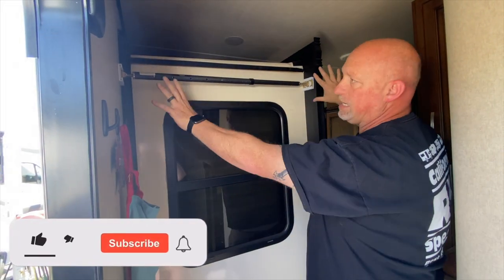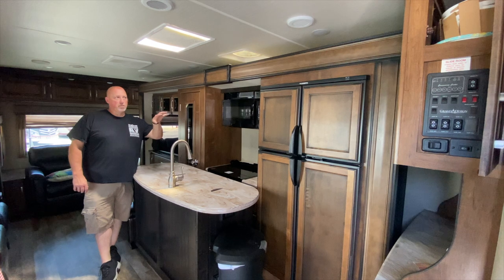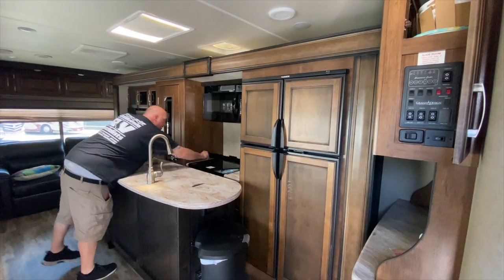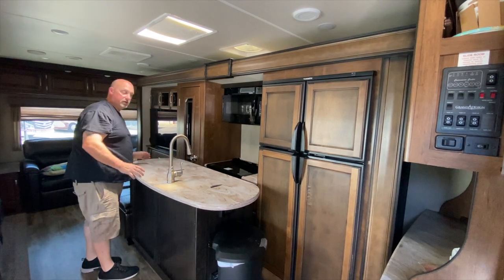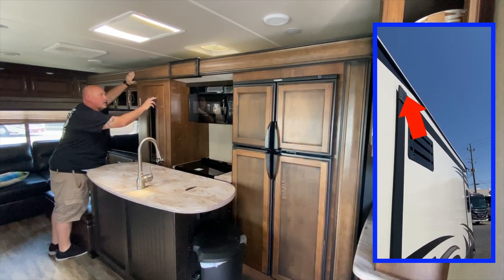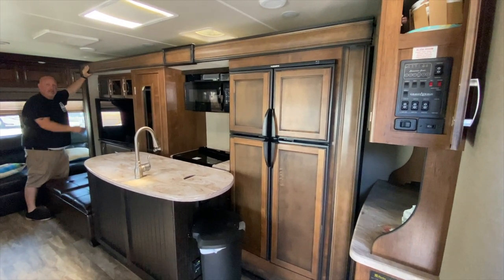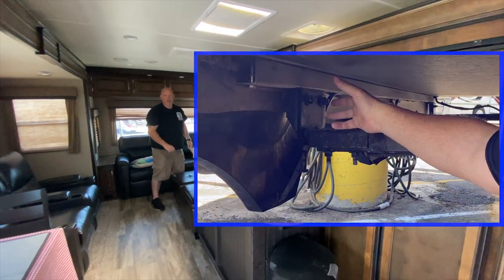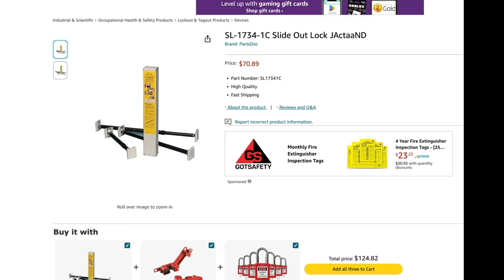New RV Products that Help PROTECT Your SLIDE OUTS!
Introducing Slide-out Lock made by American Technology. Slide-out Lock will maintain the integrity of the external water & dust seal so travelers will arrive to their destination knowing that their RV will be clean & dry. Slide-out Lock comes in 3 standard sizes that easily adjust:

◻ SL-1323-1C: 13 Inch Compressed Length; 23 Inch Extended Length
◻ SL-1734-1C: 17 Inch Compressed Length; 34 Inch Extended Length
◻ SL-2444-1C: 24 Inch Compressed Length; 44 Inch Extended Length